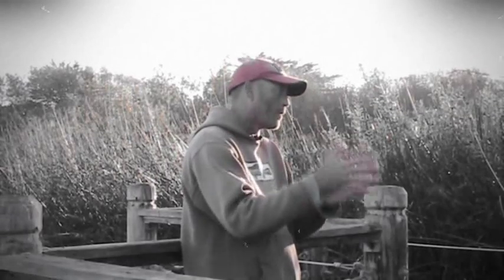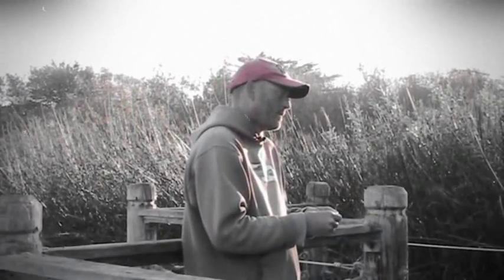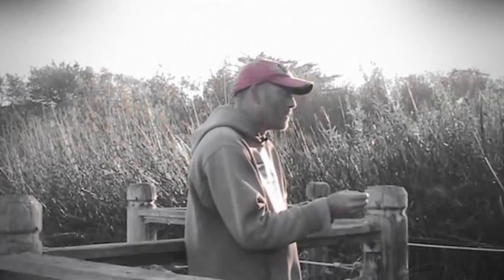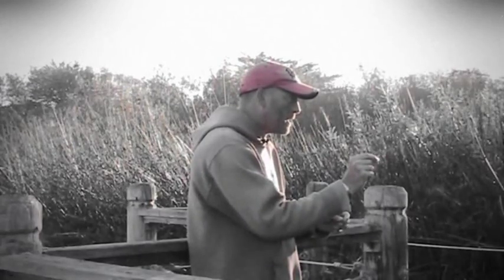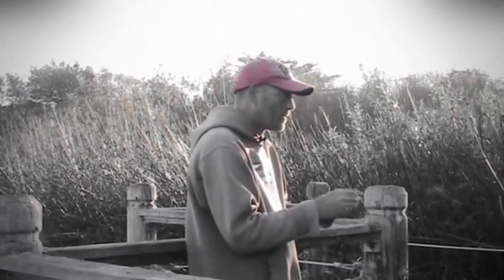Following bass by water temp. Biology bites by Central Coast Bass.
Central coast bass biology bites, videos shorts where we use our background in fisheries to help you understand bass and its world. There are times when the temp. of the water really matters and times it does not. Knowing when and what temp. can put bass in the boat. To download all our videos as a quality divx visit centralcoastbass.com Also check out our forum and blog. go to centralcoastbass.com and click the links at the bottom of our homepage. Coming real soon CCB custom abits.